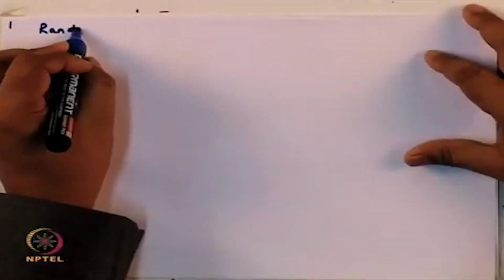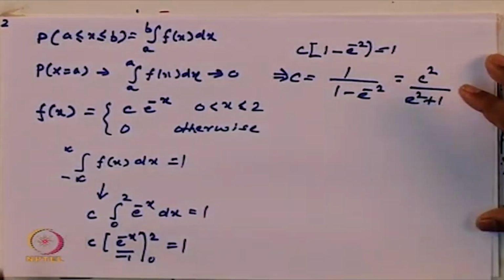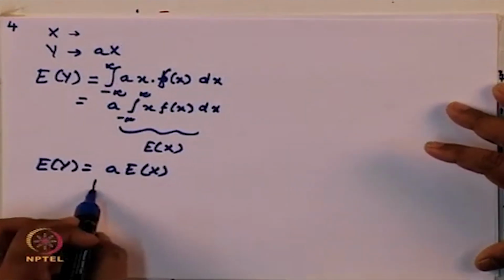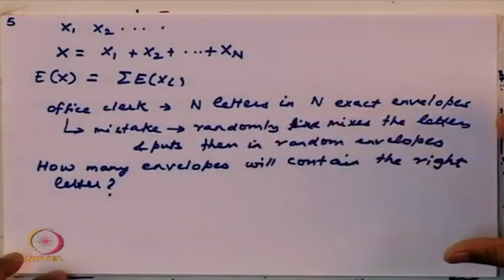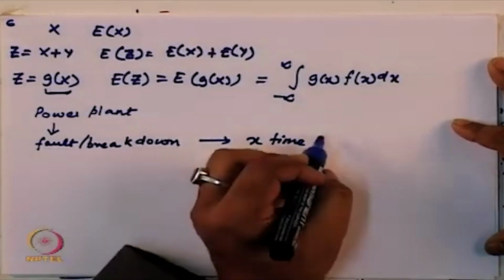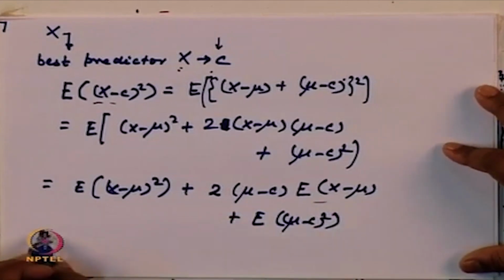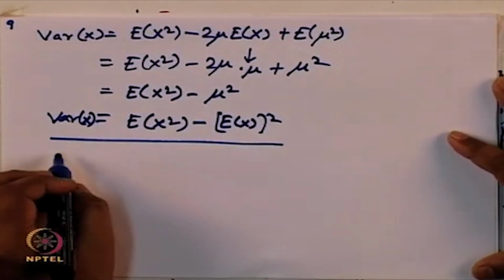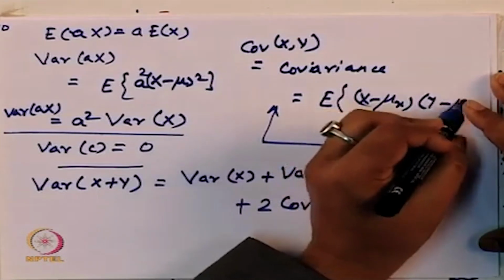Expectation ch17sp swayamprabha